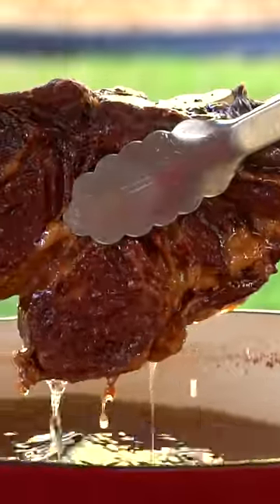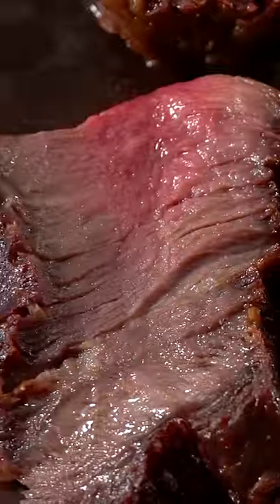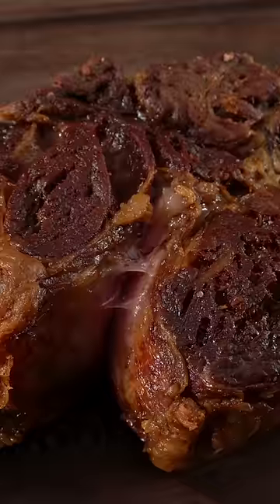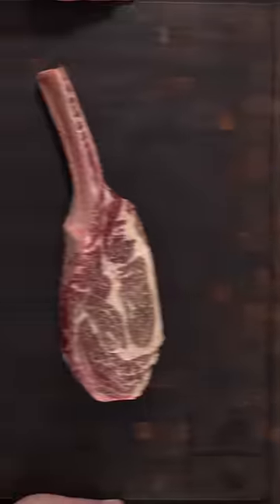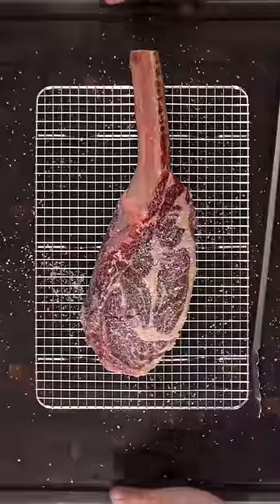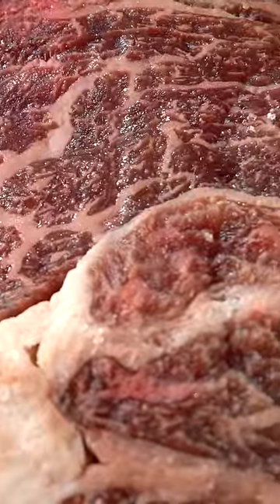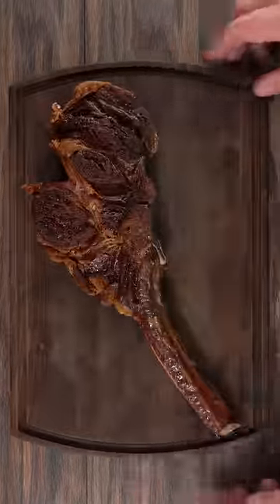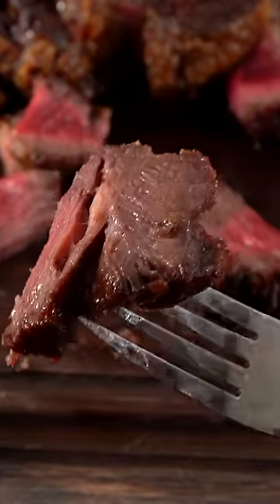Gordon Ramsay called my steak a DONUT!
* Guga MERCH *
* MAIL TIME Want to send something?
13876 SW 56th Street (№128)

* The link below has EVERYTHING I USE *

* VIDEO EQUIPMENT *
Main Camera
2nd Camera
Slow Motion Camera